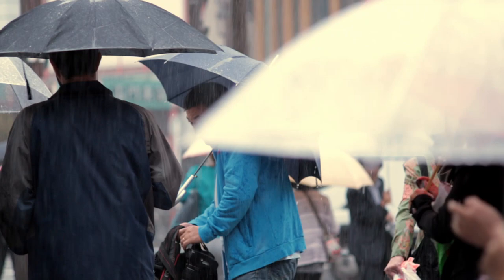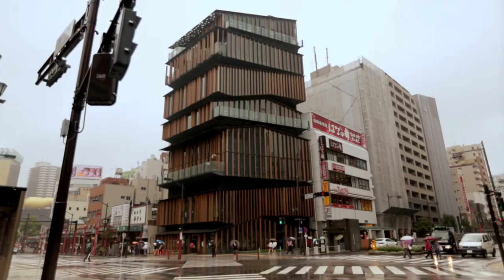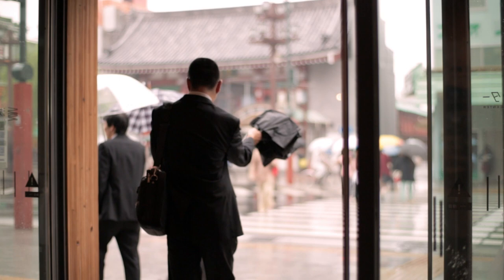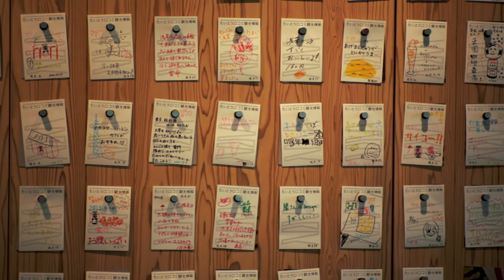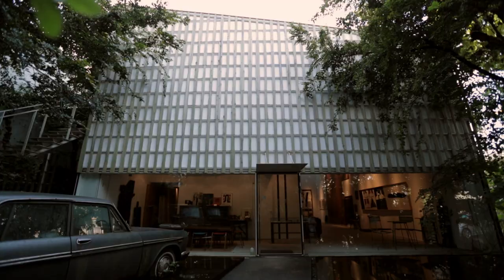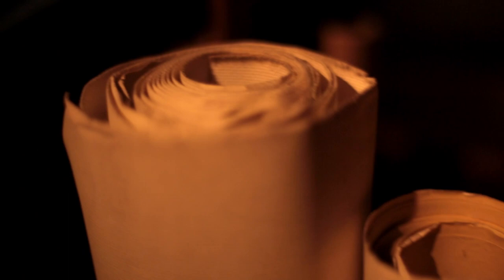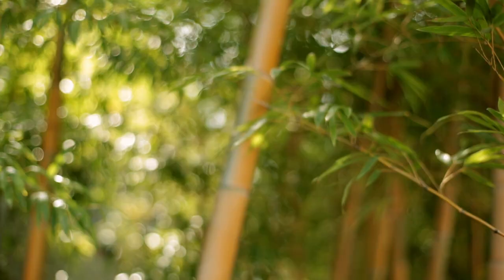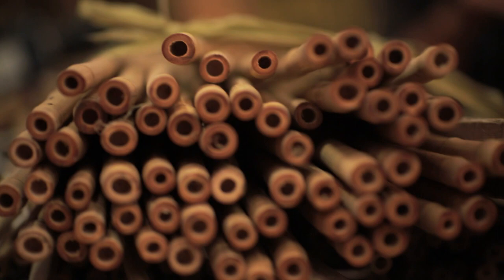Kengo Kuma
Learn more about architect Kengo Kuma, whose work appears in the Royal Academy exhibition 'Sensing Spaces: Architecture Reimagined'.